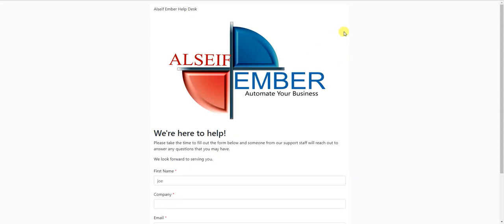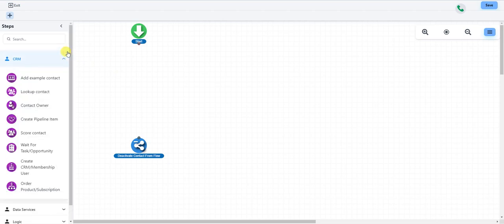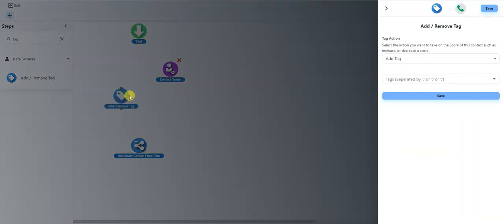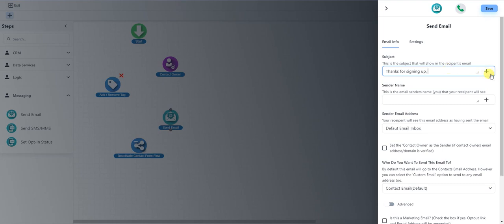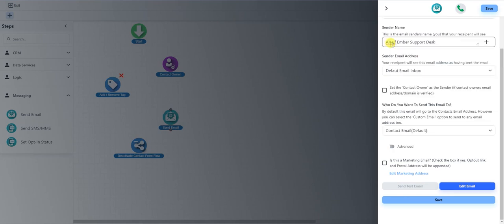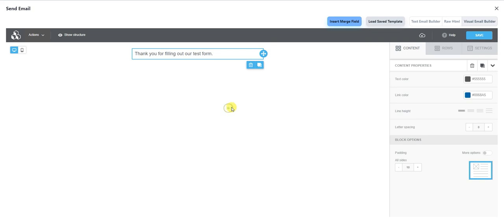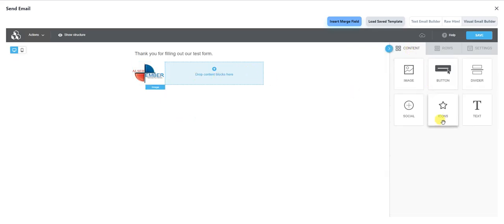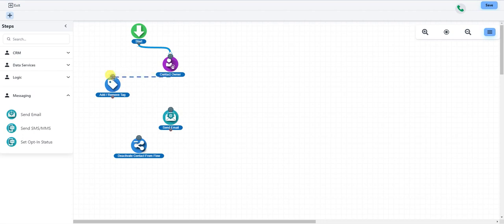Create Ember Automation Workflows in 4 minutes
Let's create a simple automation flow for forms and emails  in 4 minutes.
In this quick video, the following things will be automated with ease.

Step 1: Lead fills out a short form
Step 2: A auto message is sent to the Ember account holder (You)
Step 3: A tag or label is put on the lead
Step 4: An auto email is sent to the lead

I'll show you how to do it all in 4 minutes.
Ember is quickly becoming the most robust and easy to use CRM, marketing and business platform on the market.